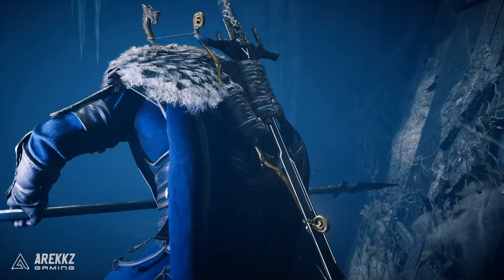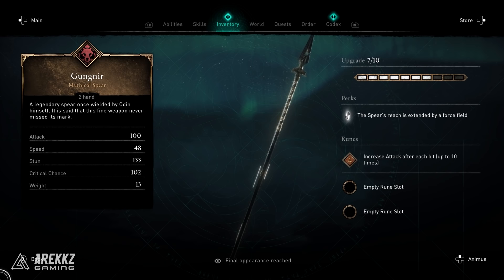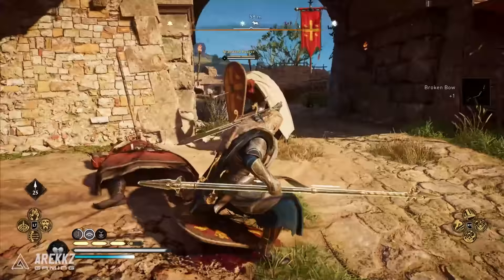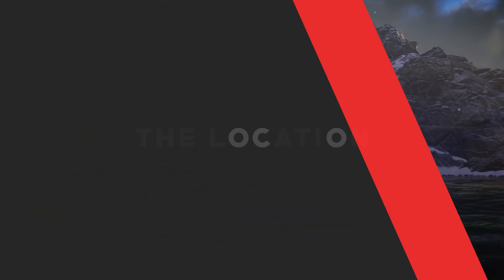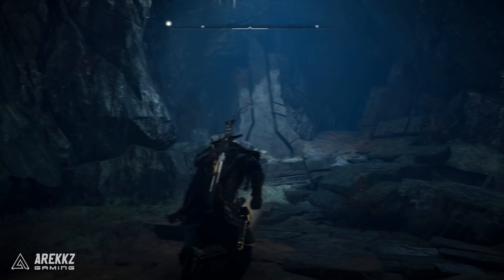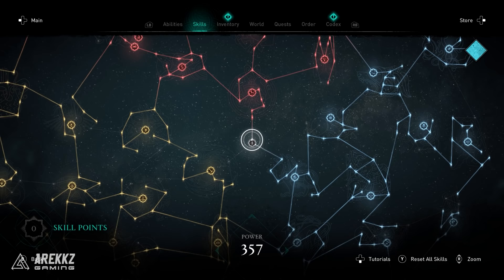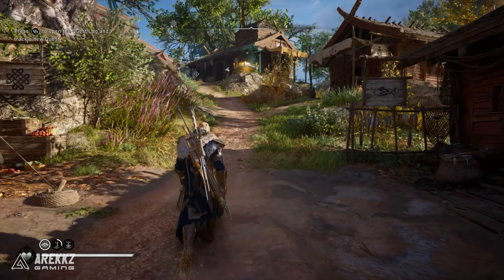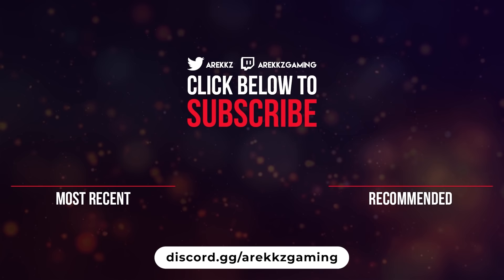Assassins Creed Valhalla | How To Get Odin's Legendary Spear! Gungnir Location Guide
Here's a quick guide on how to obtain and where to find Gungnir, Odin's legendary spear in Assassin's Creed Valhalla.